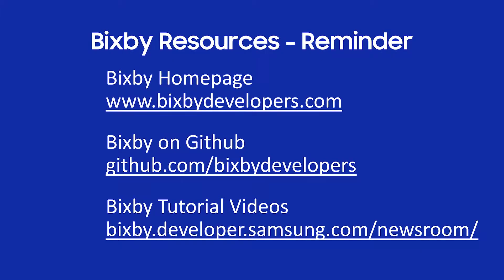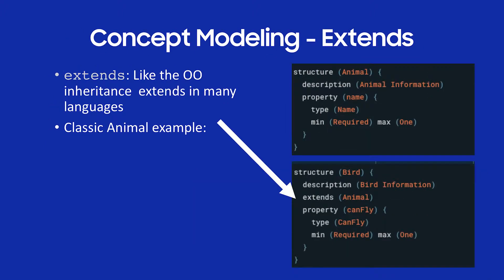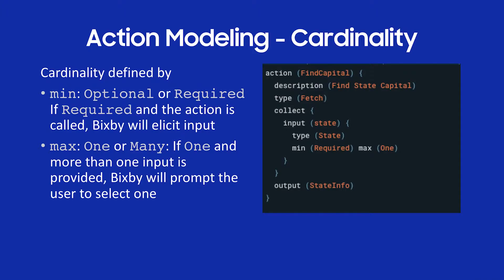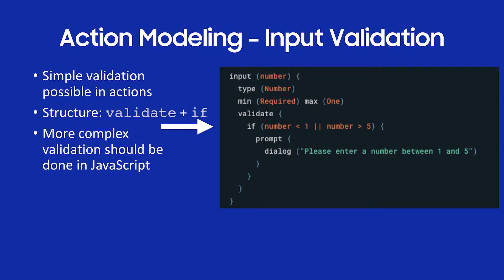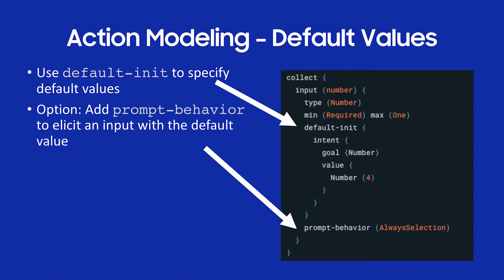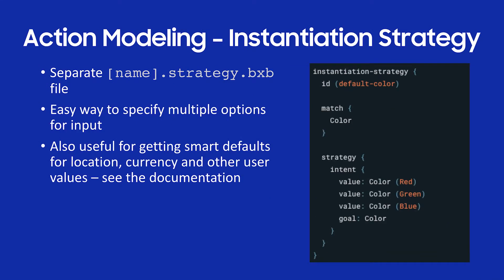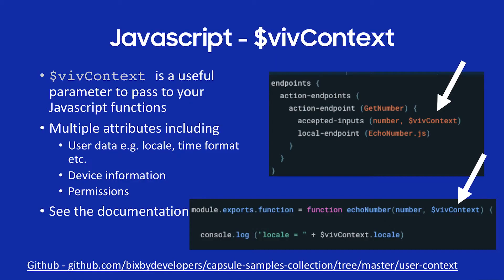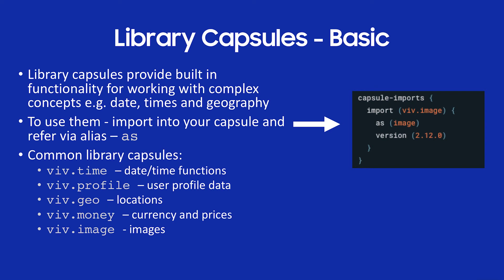Bixby 201: Intermediate Bixby - Modeling and Javascript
The second of the Bixby tutorial videos is for developers who have watched the Bixby 101 tutorial, done some Bixby development and want to understand additional features such as:
- Enumerations and Vocabulary
- Cardinality
- Input Groups and Validation
- REST API calls
- Library Capsules
- and more ...

For the latest updates on Bixby and to get started developing, please